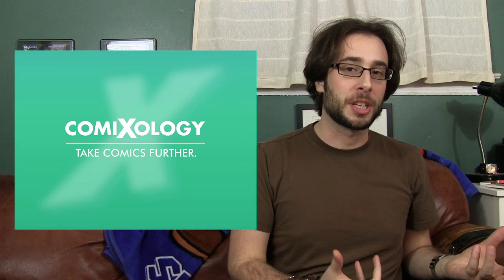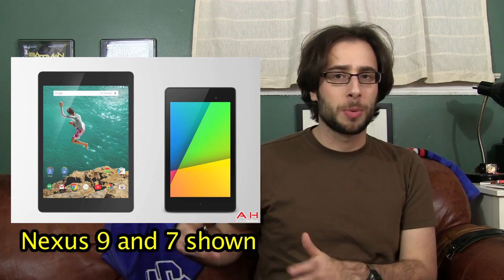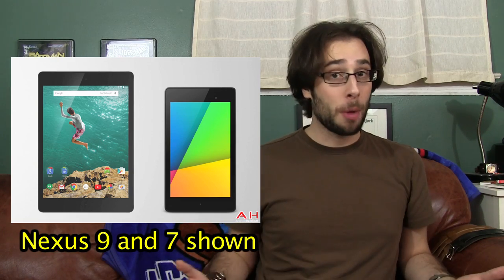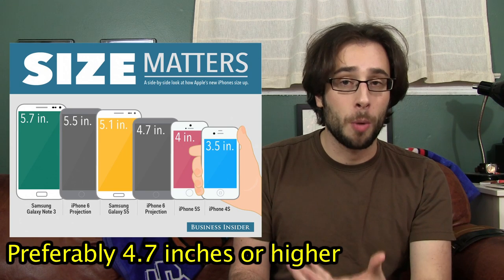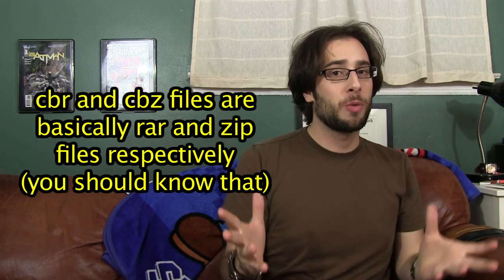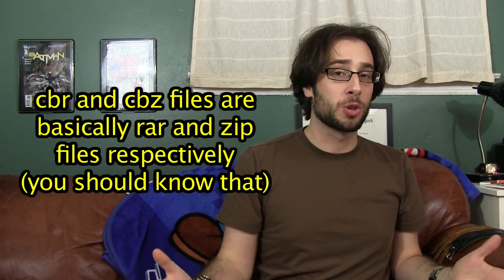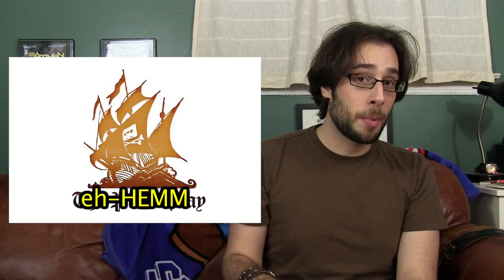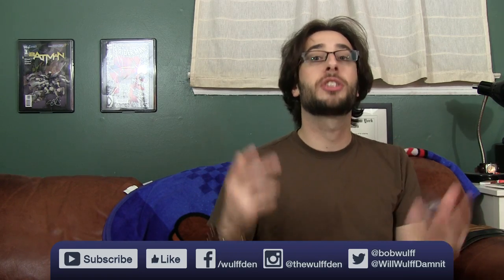DRM Free Comics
DRM Free Comics are becoming more and more available, and Will's here to give you a quick primer.